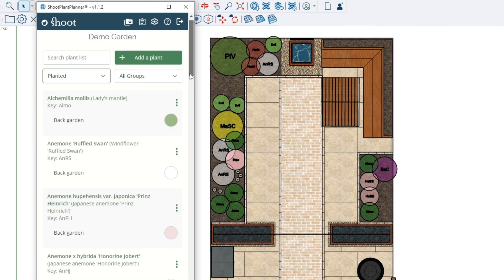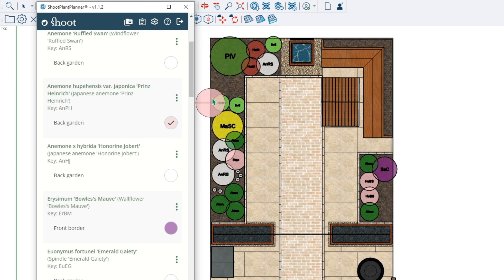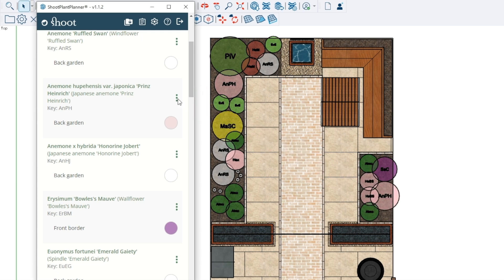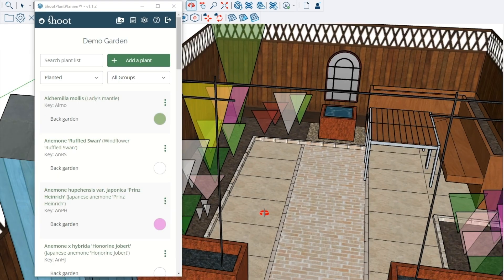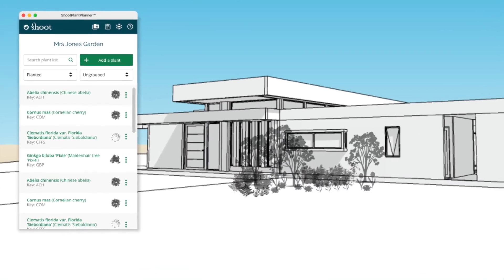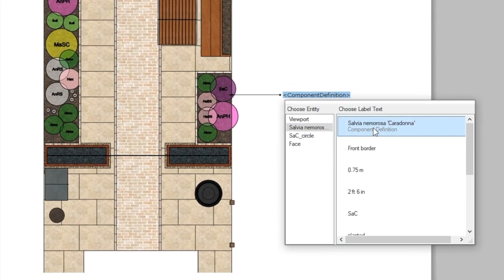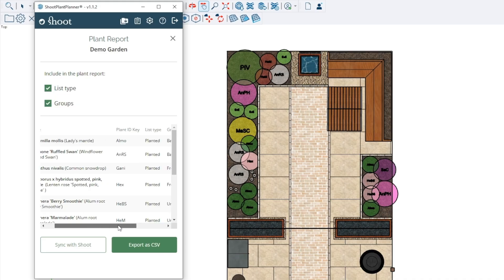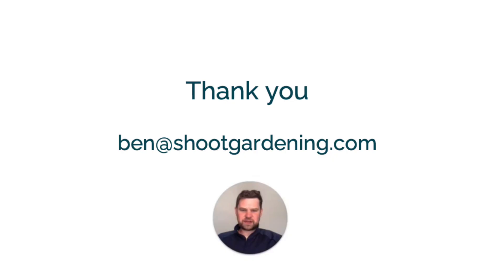ShootPlantPlanner® for SketchUp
Ideal for garden and landscape designers. Stop struggling to add plants to your SketchUp plans. We know how painful and time-consuming the process can be. SketchUp lacks a comprehensive plant database. Formatting circles  with the right colour and size and adding plant labels one at a time takes significant valuable time. Manually counting quantities can lead to plant purchase order mistakes. The ShootPlantPlanner® saves garden designers and landscape architects significant time by seamlessly connecting their SketchUp plans with new planting plan functionality linked to Shoot's extensive and data-rich 35,000 plant database.

You can benefit from potential savings of £10,000s of your valuable time per year, allowing you to also take on more clients and earn more revenue.

Welcome to your ready-to-click, pre-formatted plant symbols with automatic quantity counts as you plan.

To get started with a 14-day money back guarantee